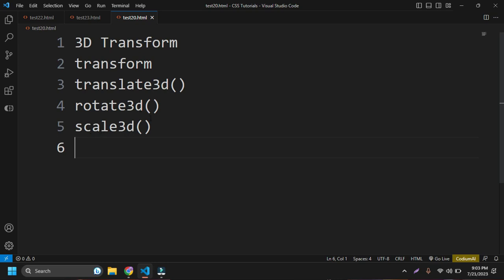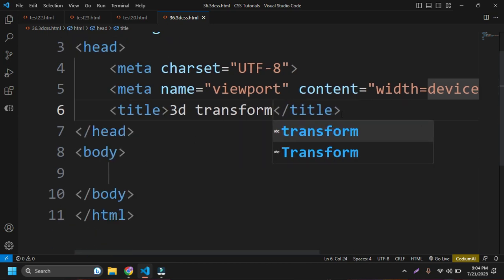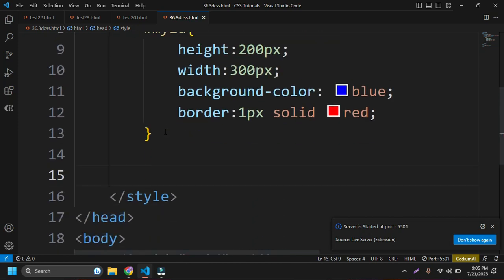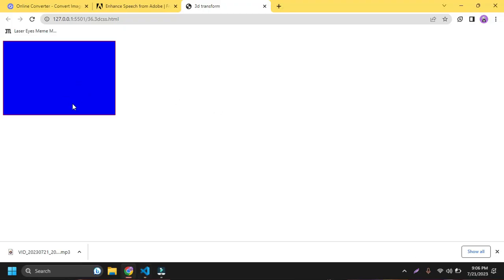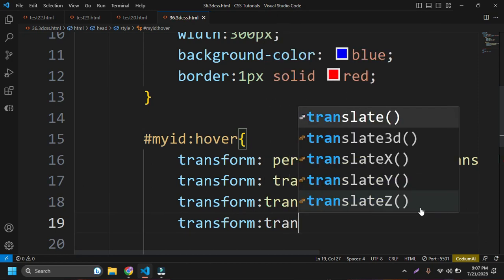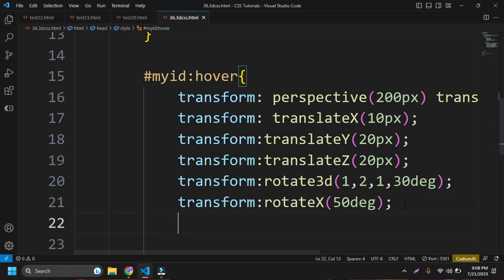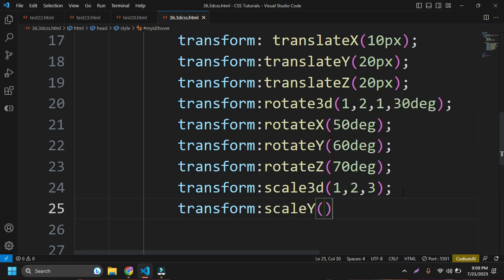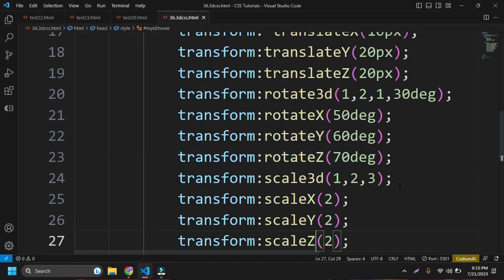36.css 3d transform | css 3d transform in english | css 3d transform tutorial